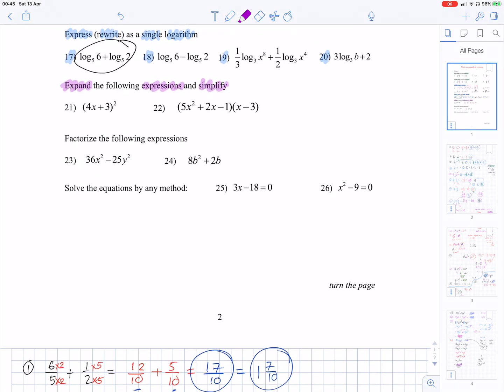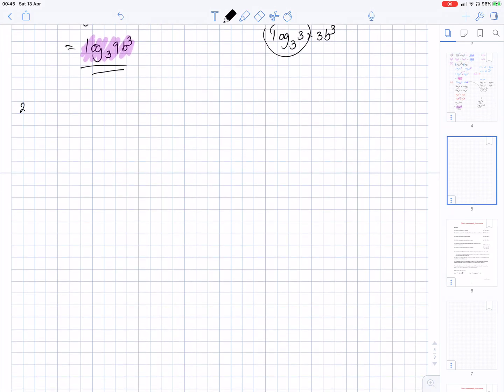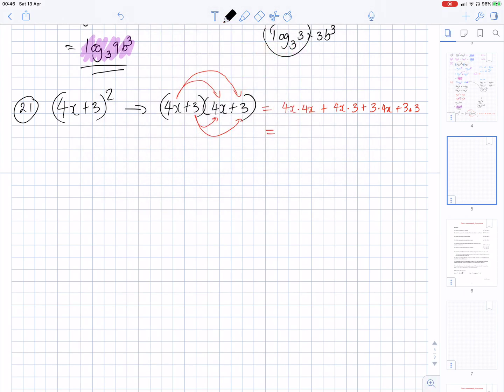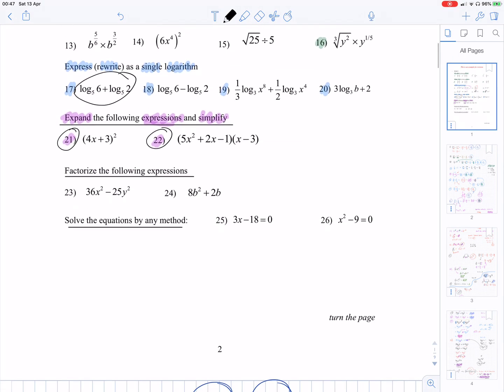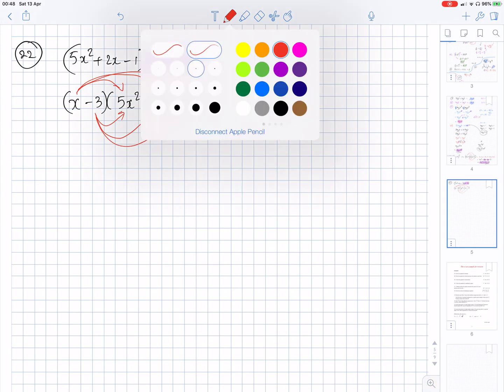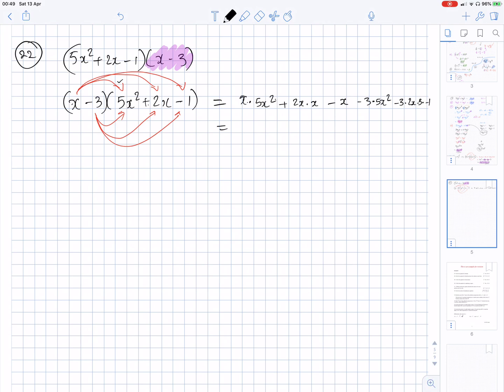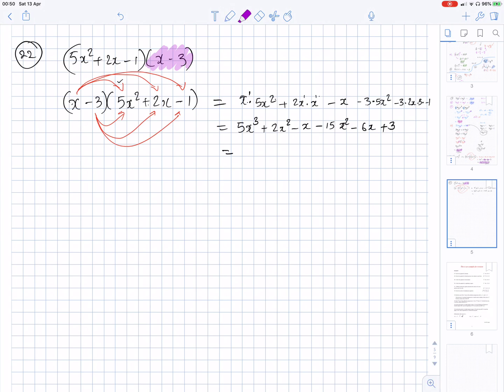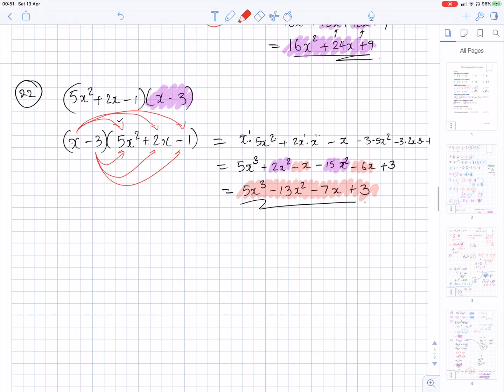Expanding and simplifying expressions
Learn how to expand and simplify expressions with this informative video. Expanding and simplifying expressions is a crucial skill in algebra and mathematics, and this video will guide you through the process step by step. From basic concepts to more complex problems, we'll cover it all. Whether you're a student looking to improve your math skills or a teacher seeking resources to help your students, this video is perfect for you. With clear explanations and examples, you'll be able to expand and simplify expressions with confidence. Watch now and take your math skills to the next level. This video is ideal for students of all levels, including those in middle school, high school, and college. By the end of this video, you'll have a solid understanding of how to expand and simplify expressions, and you'll be able to apply this knowledge to solve a variety of math problems.